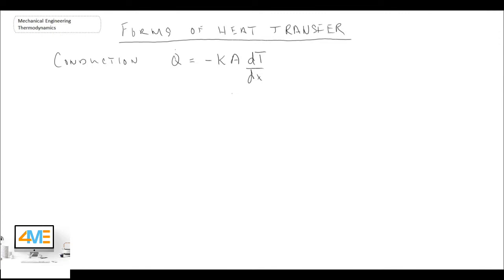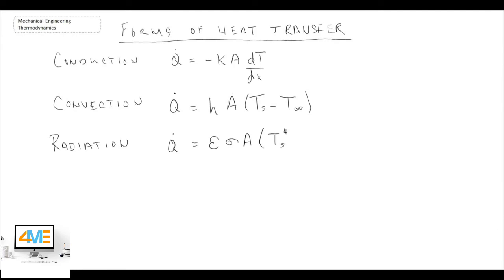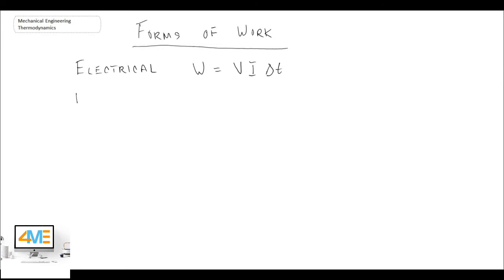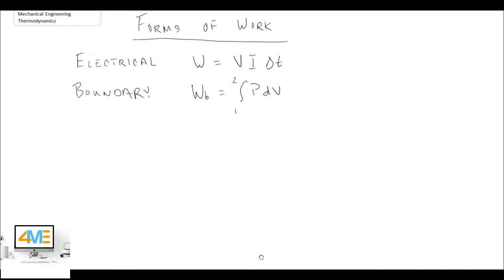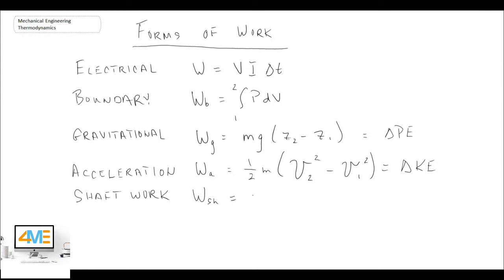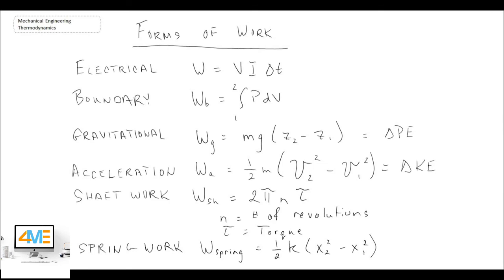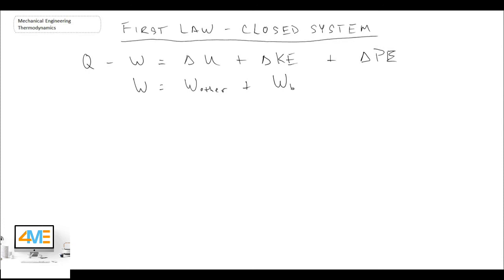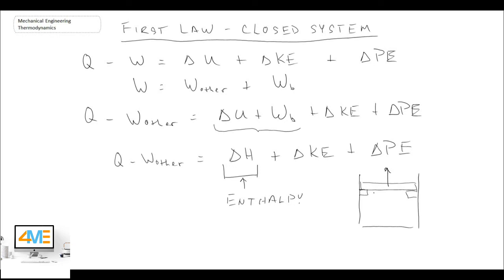Thermodynamics Lecture 4A: Heat, Internal energy & First law of thermodynamics